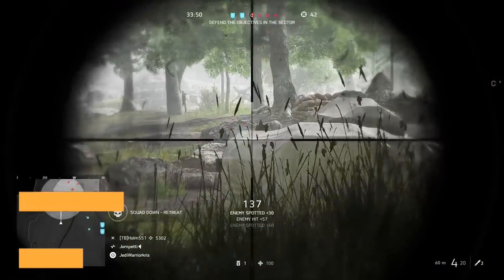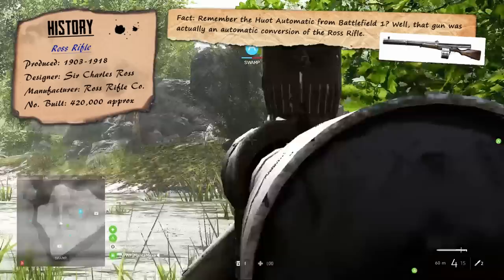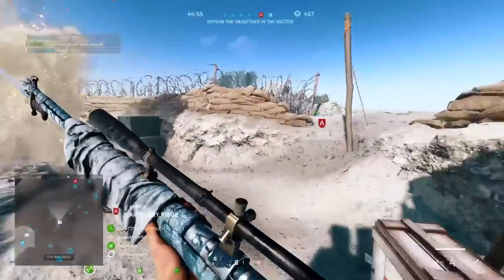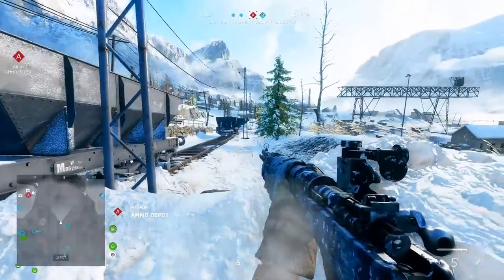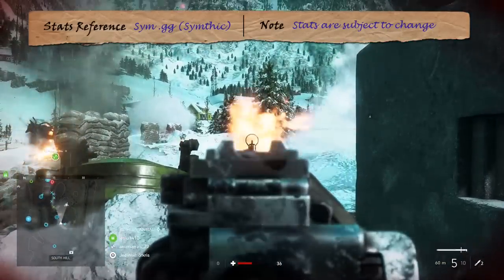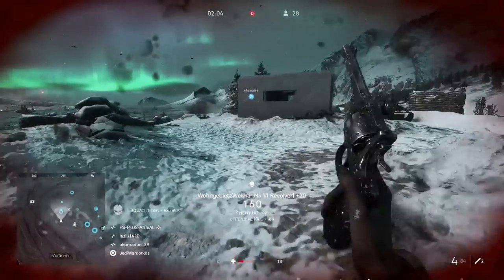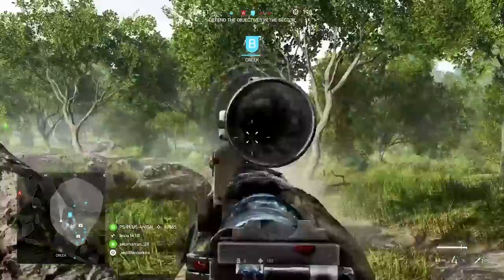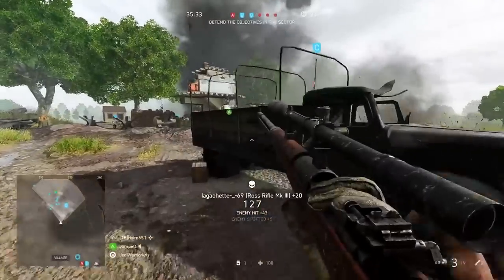Battlefield 5: ROSS RIFLE MKIII REVIEW ~ BF5 Weapon Guide (BFV)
Battlefield 5 Ross Rifle MKIII (MK3) weapon guide for recon class, including info, tips + tricks, bf5 best gun upgrades (specializations) stats, history + Ross Rifle sniper gameplay. (Battlefield 5 multiplayer gameplay shown) (Battlefield V PS4 Pro)

The Ross Rifle MKIII (MK3) in Battlefield V is a primary weapon (bolt action rifle - Sniper) for the recon class. Its unlocked through ToW, and can be used in Battlefield 5 multiplayer. Best gun skill tree (specializations) included. This guide includes stats, tips and tricks for BF5, and might help you get the Ross Rifle Proficiency and Ross Rifle Mastery Assignments to unlock mint and gold skins for that weapon.

New BF5 weapons will be added over time and will have their own guides, Including ToW guns (ToW weapons)

Battlefield V: ROSS RIFLE MKIII REVIEW (Weapon Guide) ~ Stats, Tips + Battlefield 5 Gameplay (BF5/BFV)

*All Battlefield 5 Gameplay captured on PS4 Pro

For more videos, including weapon guides on new guns, information, BF5 best guns, BF5 tips, tricks, reviews, top 10 lists and gameplay focusing on multiplayer games such as Battlefield 5 / Battlefield V (BFV) and other Battlefield games such as Battlefield 1 (BF1), subscribe to stay posted for new content coming in the future!

Battlefield V / Battlefield 5 Video Game Guide ( BFV / BF5 PS4 Pro Gameplay ) New Weapons in Battlefield 5 coming soon!